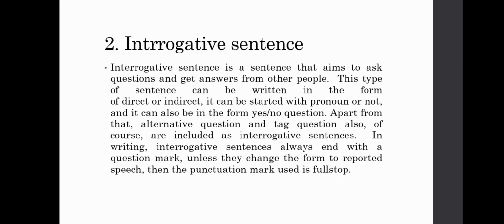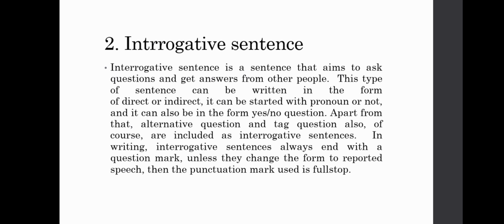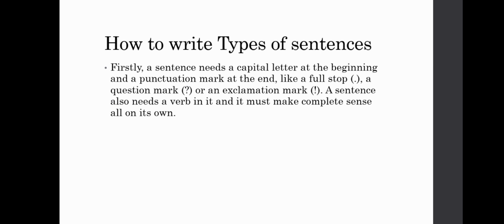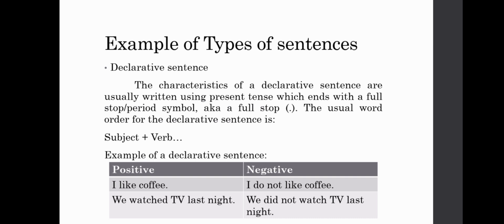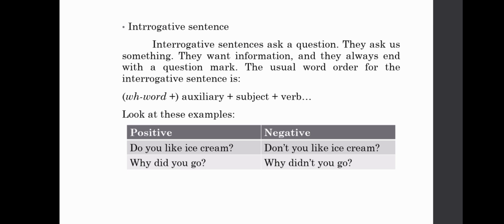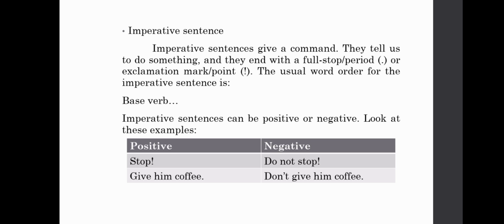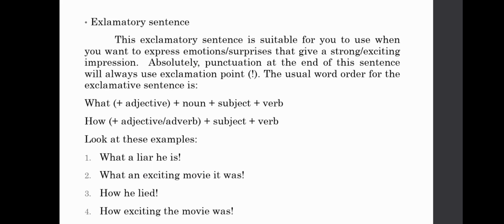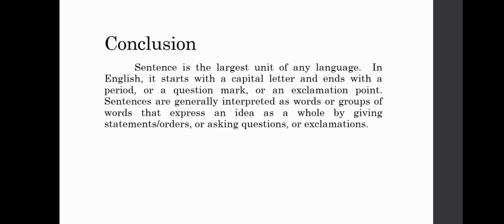Presentation group 1 Types of Sentences - Siti Nurhayati Srikandi Latifah - Advanced Writing